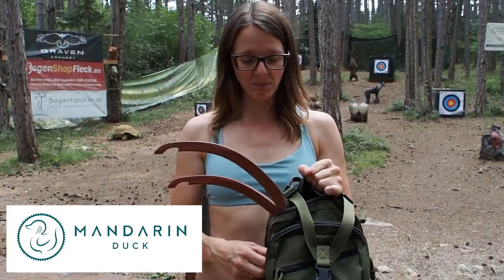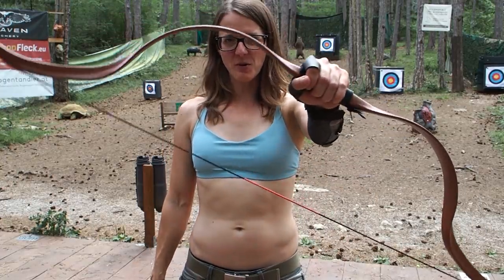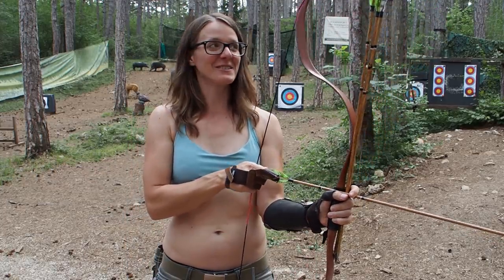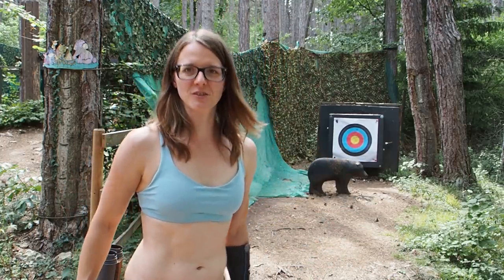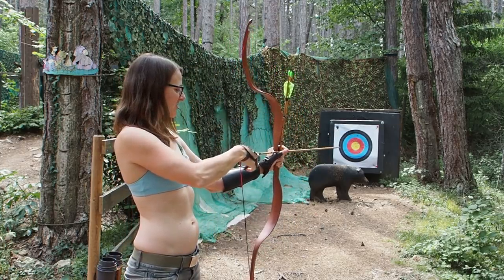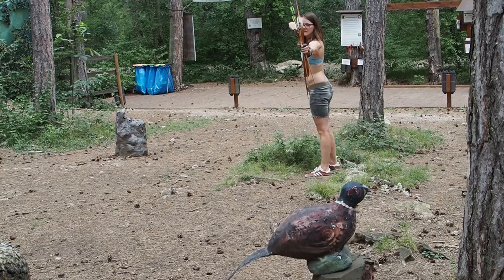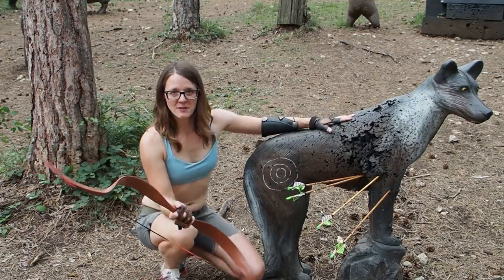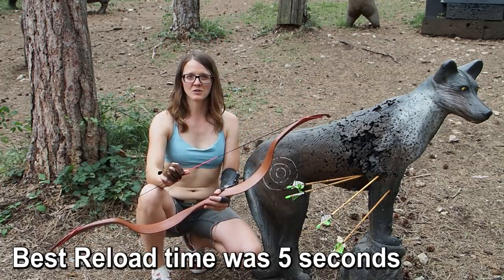Shooting a BOW from the RIGHT Side for the First Time